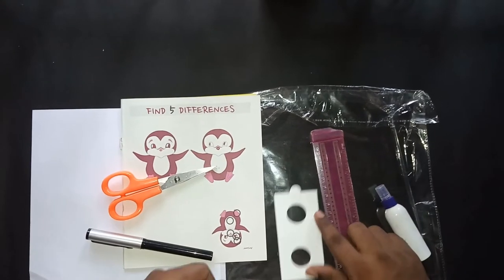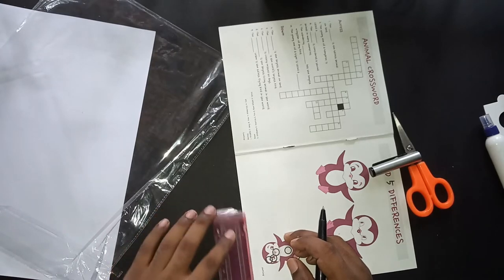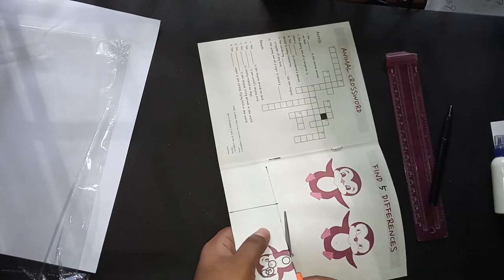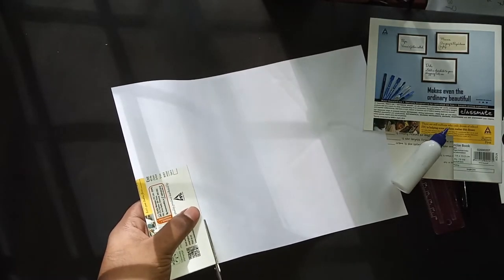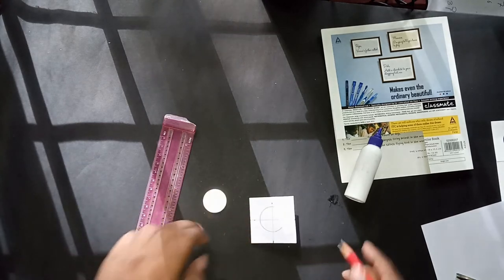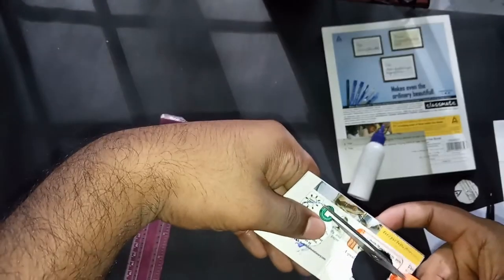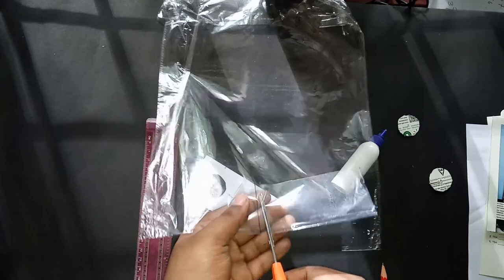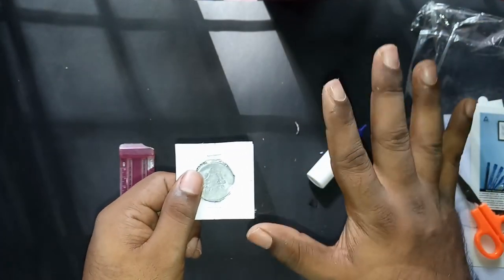DIY - HOW TO MAKE A COIN FLIP AT HOME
Hello Guys

This is fun activity for numismatist during lock down time. This is how I think about making a coin flip. Try it out and let me know what do you think about it.